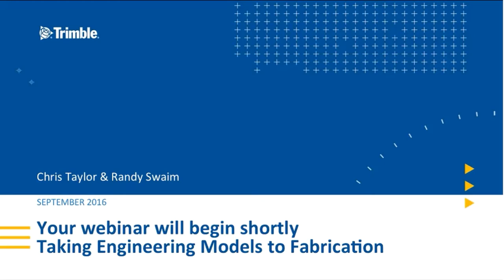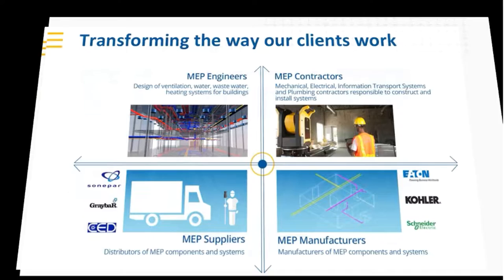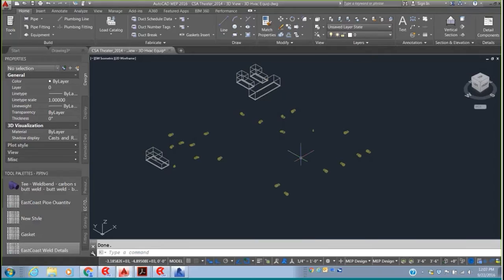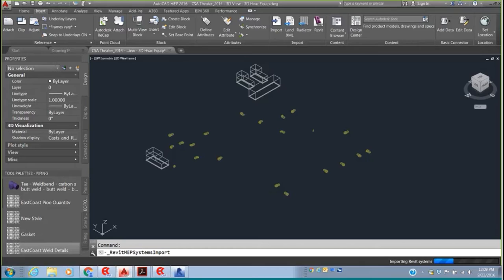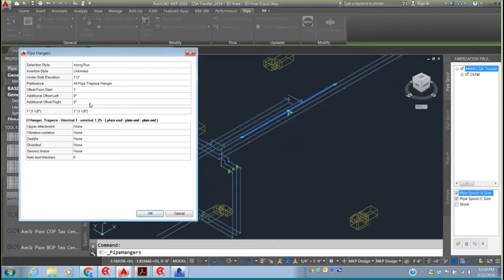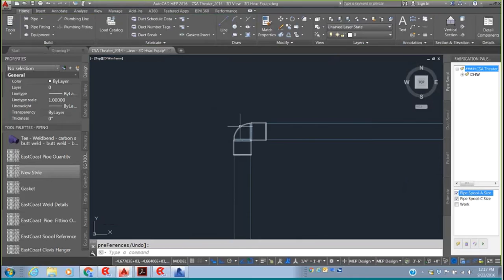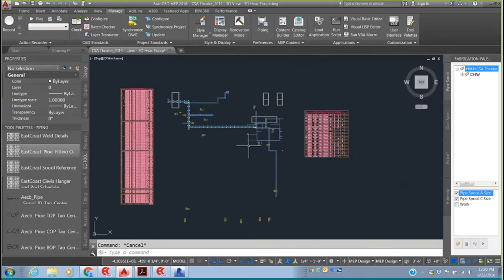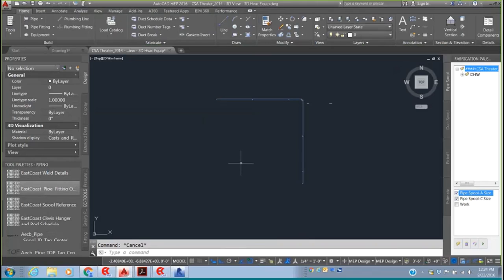Trimble MEP Webinar - Taking Engineering Models to Fabrication - Mechanical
Are you wasting valuable time redrawing pipe in your models so that they are fabrication ready?

In this webinar we can see how Trimble and EC-CAD solutions can help Mechanical Contractors take their model directly to fabrication. Eliminating the need to redraw pipe, and greatly reducing the time to fabrication.